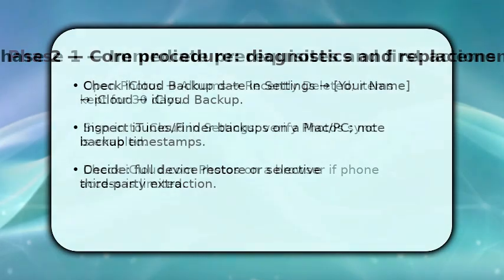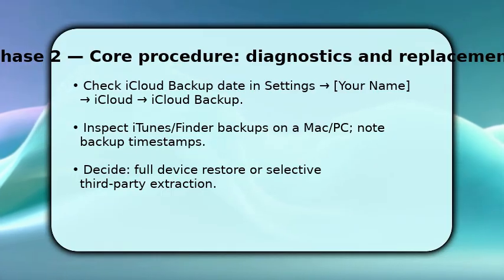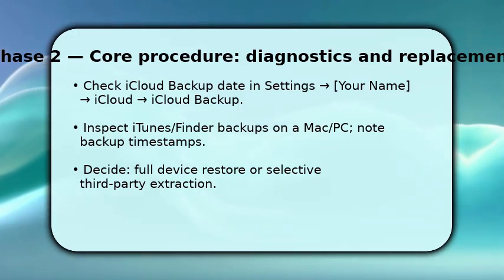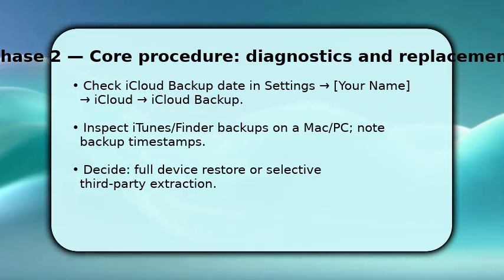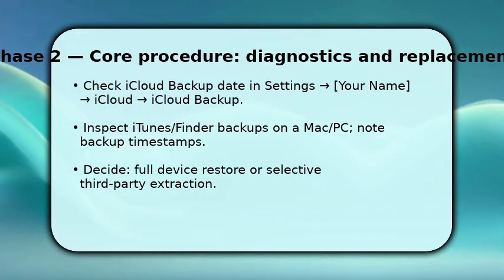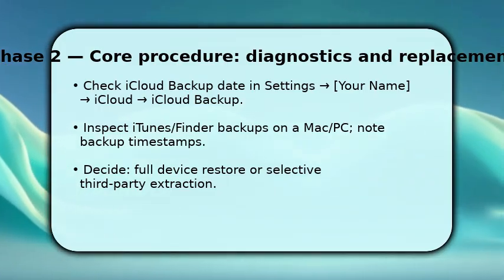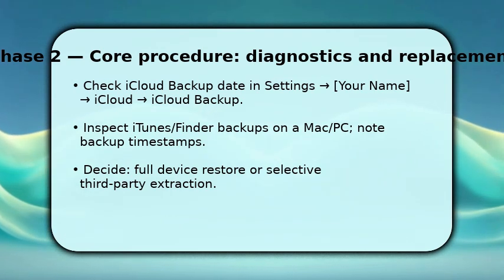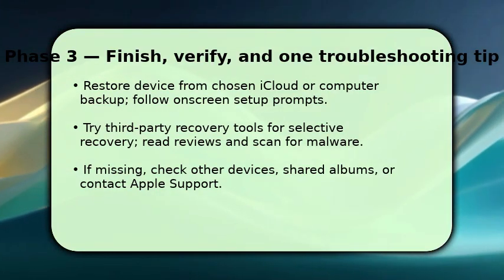How to Make Iphone Delete Photo Recovery - Easy Guide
How to Make Iphone Delete Photo Recovery - Easy Guide | 🔒 Surfshark VPN Deal — Stay private and secure. $1.99/mo + 3 Months Free ▸

Discover the step-by-step process of recovering deleted photos from your iPhone with this easy guide. Learn how to navigate through settings and use third-party apps effectively for photo retrieval, ensuring you don't lose precious memories accidentally erased.

recover deleted iphone photos, how to retrieve lost images on IOS, iPhoneRecoveryGuide, DeletedPhotosHelp, photo recovery software iOS, restore iPhone pictures, missing snapshots retrieval, data backup for iPhones, photography data loss solutions